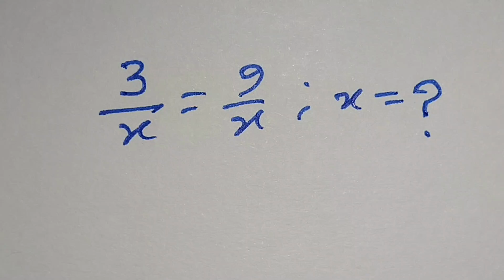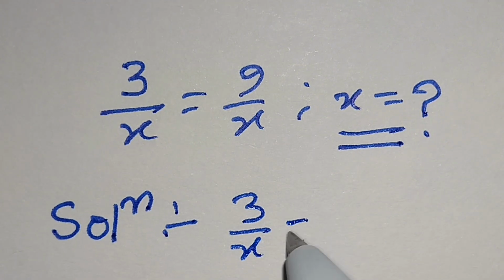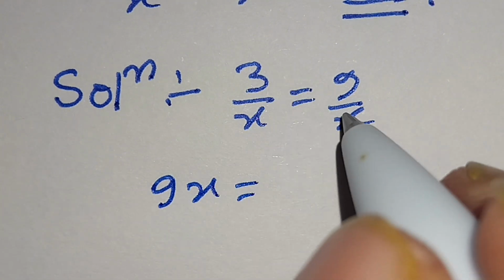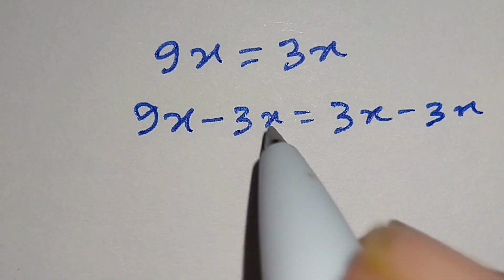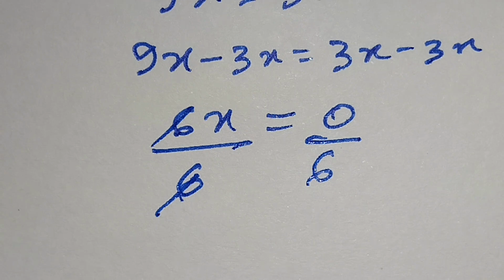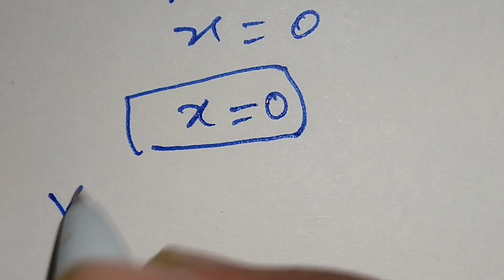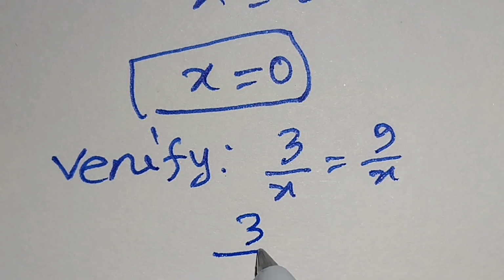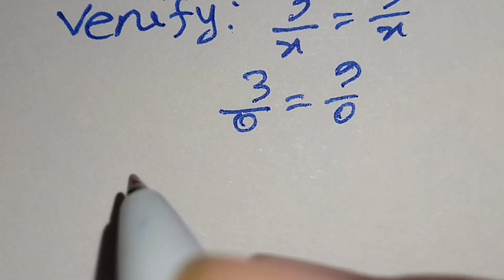99% failed to solve this interesting algebraic equation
99% failed to solve this interesting algebraic equation

Interesting algebraic equation | Can you solve?

A nice olympiad math problem solving video. How to solve olympiad algebra question?  A maths olympiad problem that 99% failed. Be careful!  x+2=x.